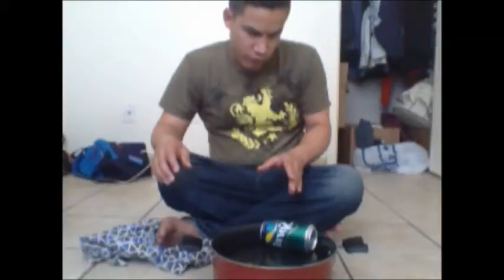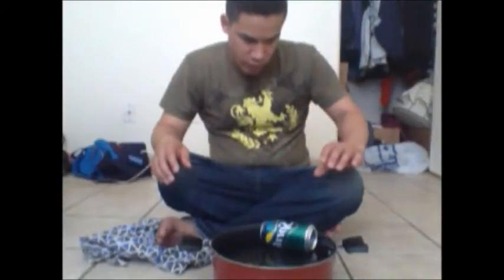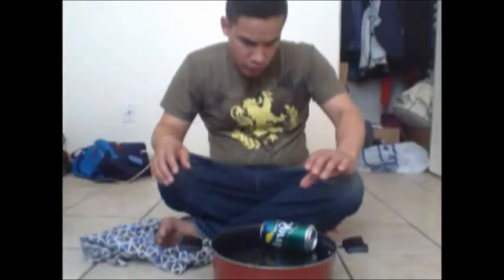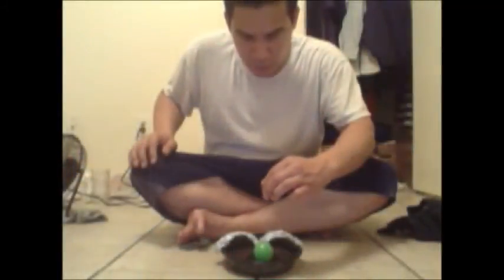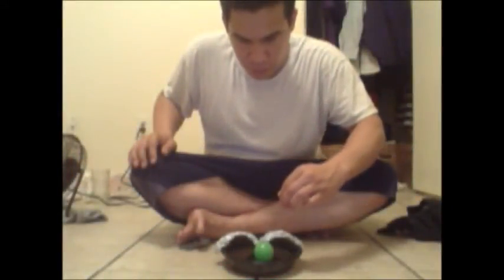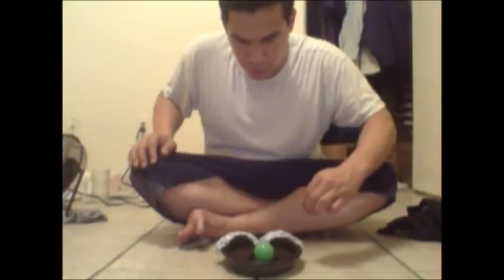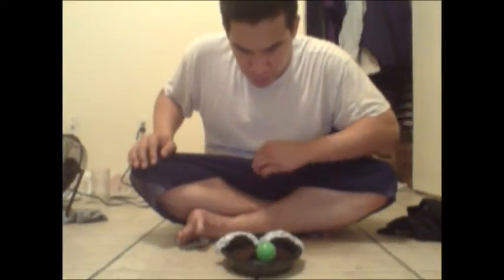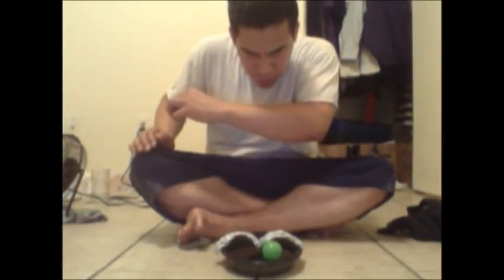Best Hydrokinesis Tutorial! (For Beginners)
Best Hydrokinesis Tutorial! I teach you how I personally developed and learned hydrokinesis.